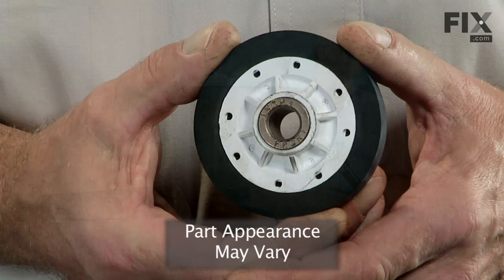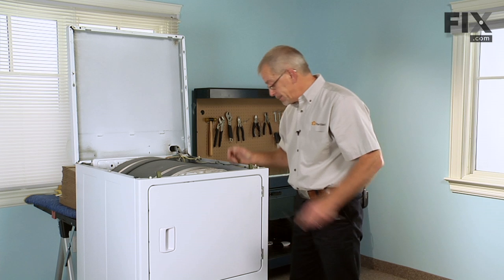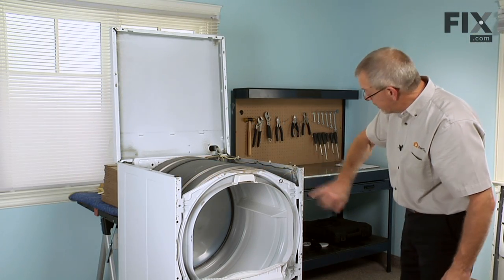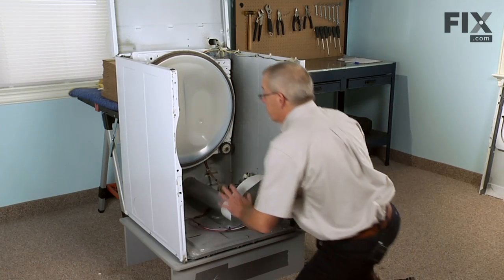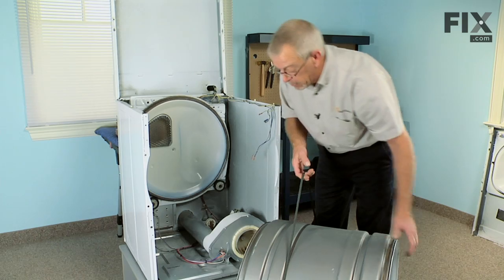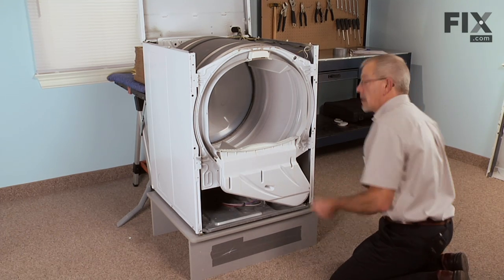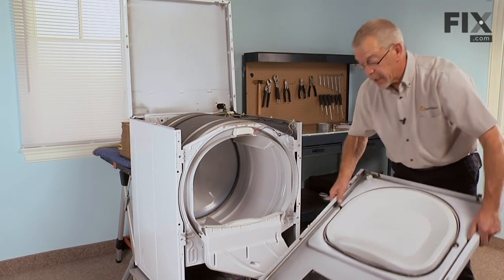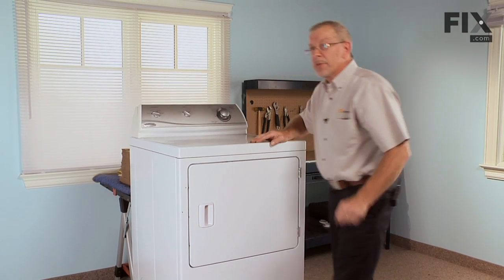Amana Dryer Repair – How to replace the Drum Support Roller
Need help replacing the Drum Support Roller (Part #37001042 ) in your Amana Dryer? Watch this how to video with simple, step-by-step instructions for a successful DIY repair.

Why you might need to replace the Drum Support Roller:
1. Noisy
2. Will not tumble
3. Will not start.

What tools you need for this repair:
• Putty knife
• 5/16ths nut driver

The information in this video is specific to Amana, Maytag, Speed Queen, Crosley, Magic Chef, and Admiral. To find a Drum Support Roller specific to your model,